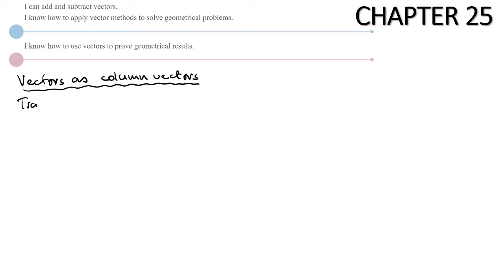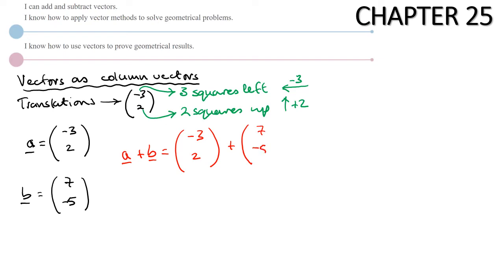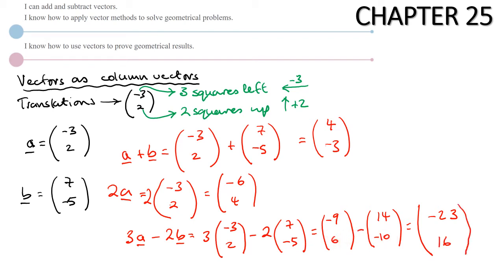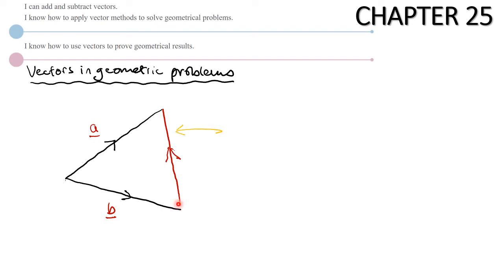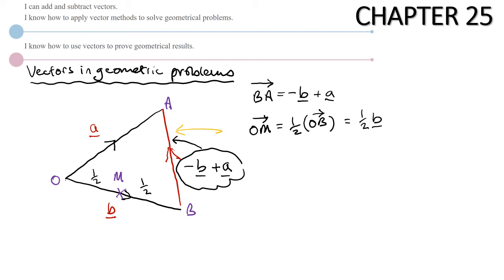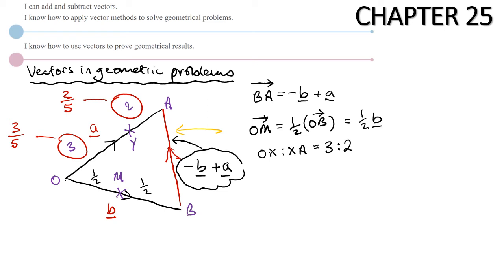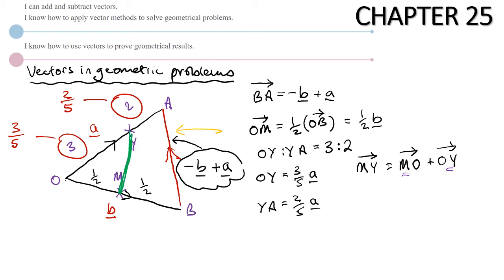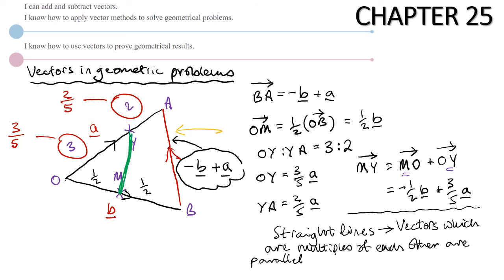Chapter 25 - Vector geometry